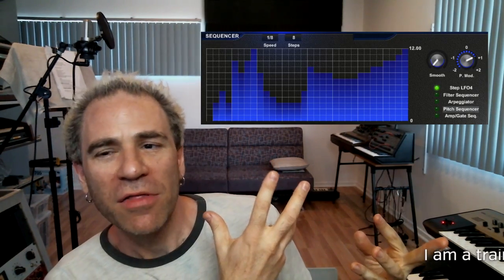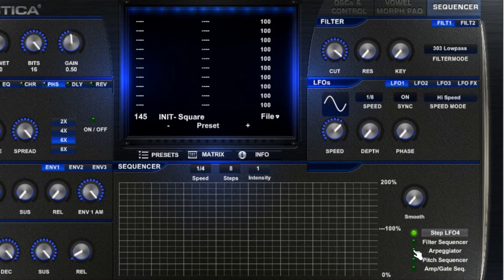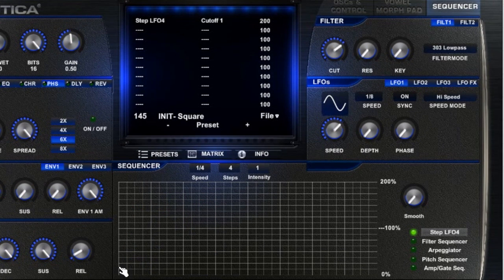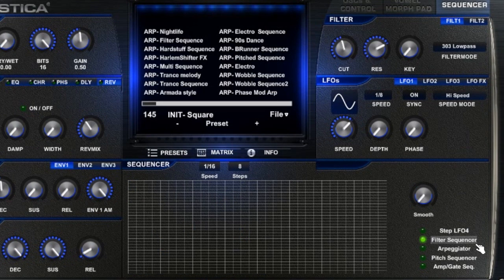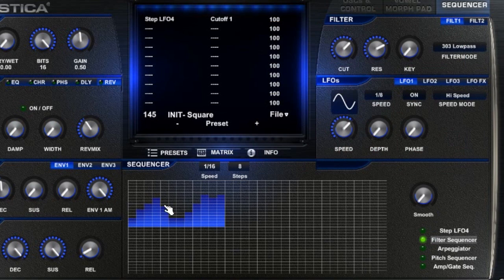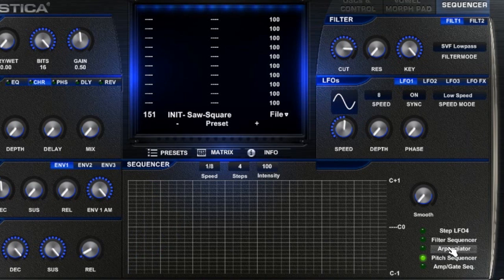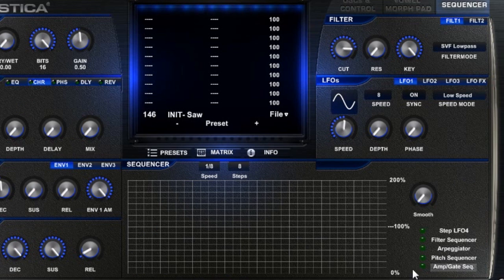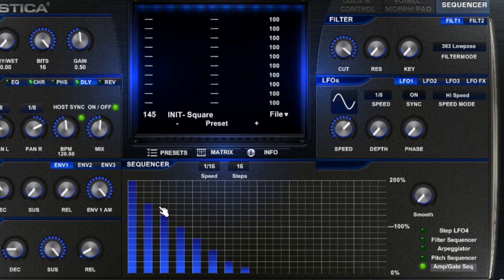Zeros & Ones | Nightlife VSTi Cool Features, Part Three: Mod Sequencers2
In this video from Acoustica's Zeros & Ones blog, Mitchell Sigman gives tips on how to use the Nightlife VST virtual instrument modulation sequencers.